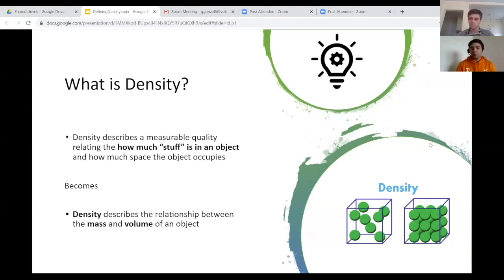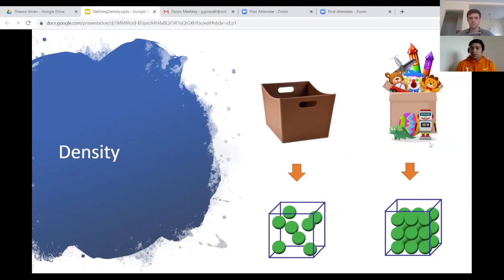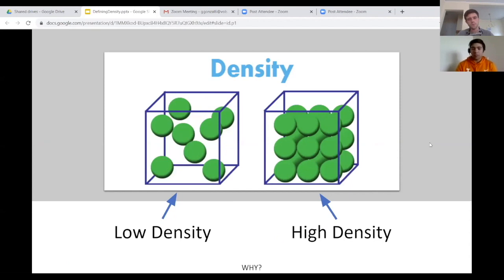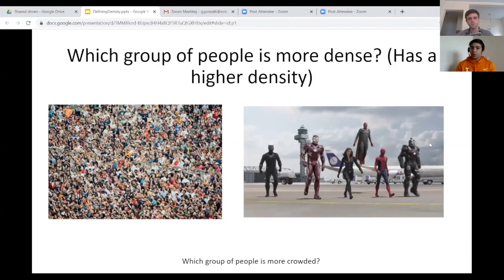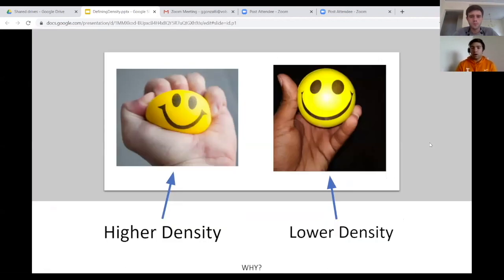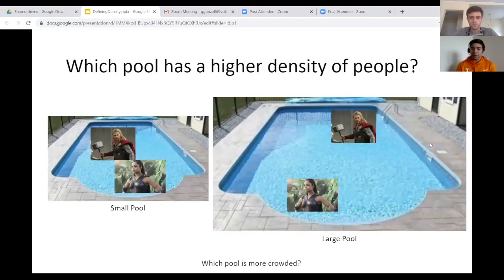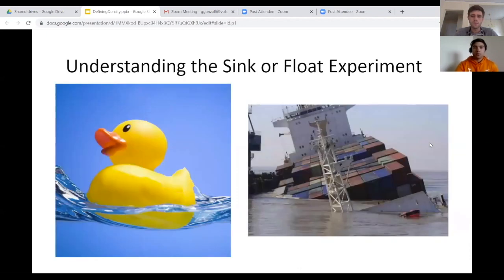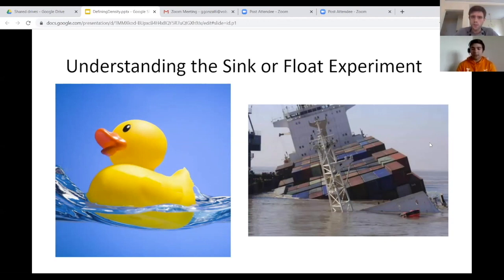Video 2 Density Deep Dive